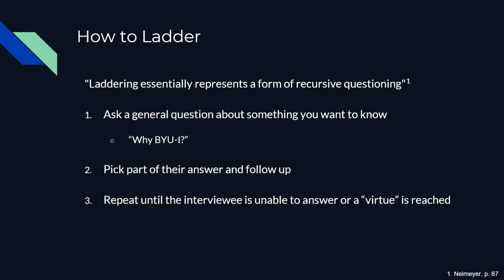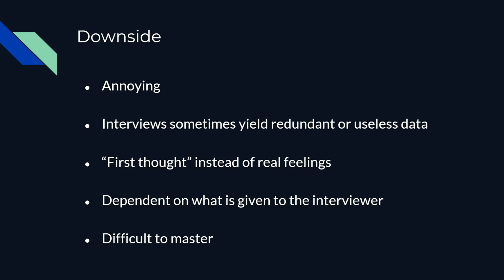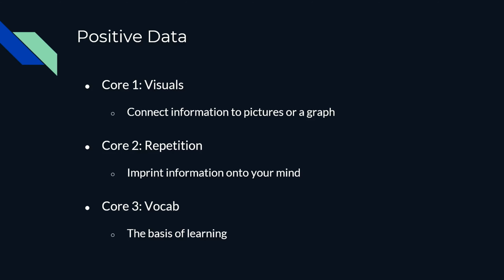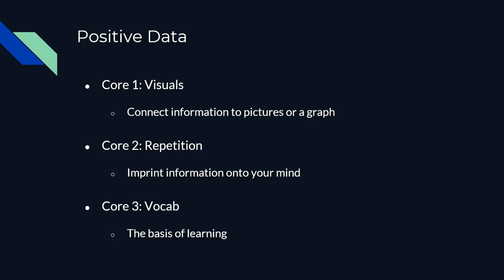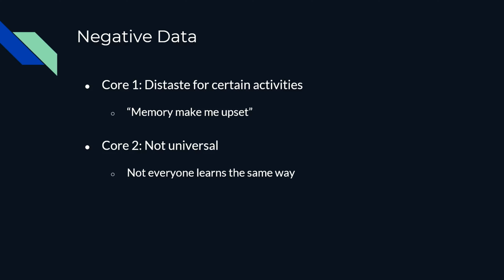Elicitation Presentation: Laddering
By Michael Hegerhorst for BYU-I CS 364